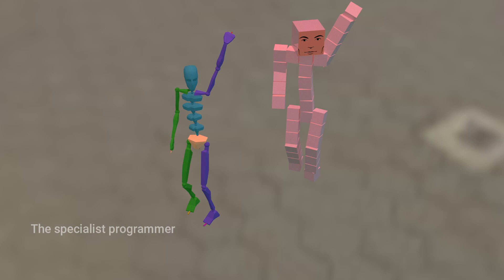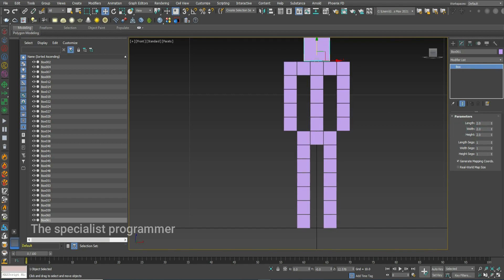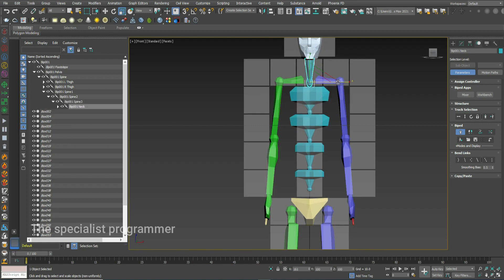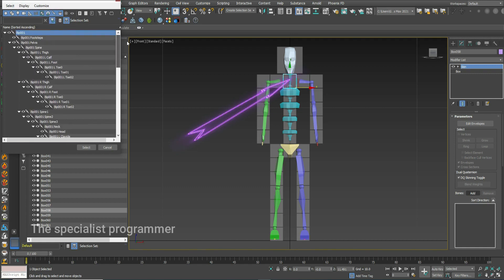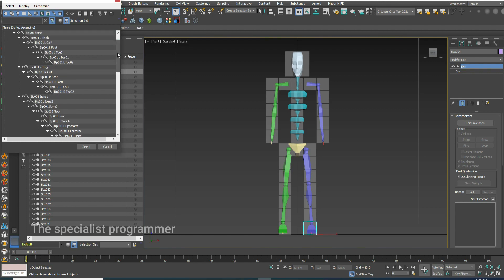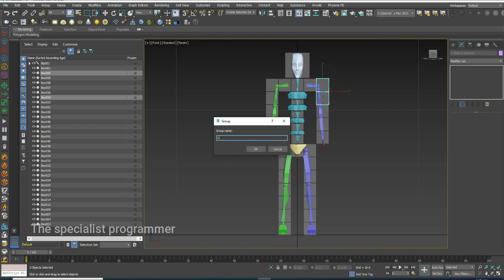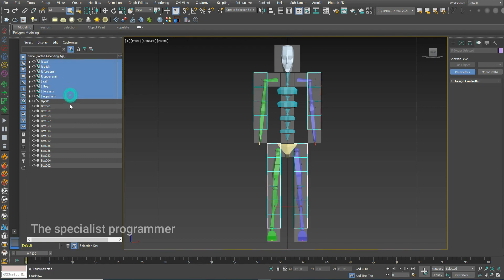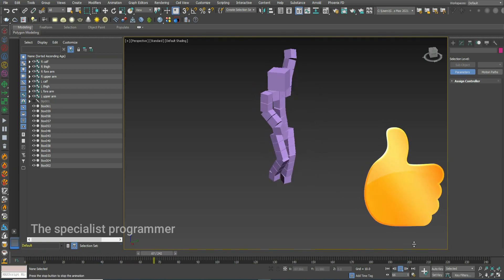Boxes man rigging & animation in 3ds max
3DS Max Rigging
Rigging a Character for Games
3DS MAX CHARACTER RIGGING COMPLETE LESSON
The Beginners Guide to 3D Rigging in 3ds Max
3d max Character rigging I 3ds max Rigging tutorial I 3ds max Bone Rigging

3D modeling

3ds Max Tutorial
learn 3ds max
3ds max lessons
3dsmax
3dsmax problems
3ds max

3dsmax
3dsmax problems
3ds max
building a game
material
arnold material
Beginner Tutorial
cartoon
 animation
2d
3d

تحريك رجل الصناديق  فى ثري دي ستوديو ماكس

كلية الهندسة
قسم عمارة
أوتوكاد beginner tutorial beginner tutorial   procedural The specialist programmer
The SP